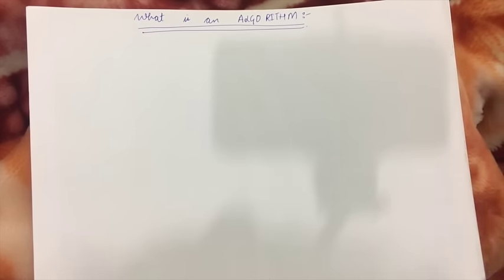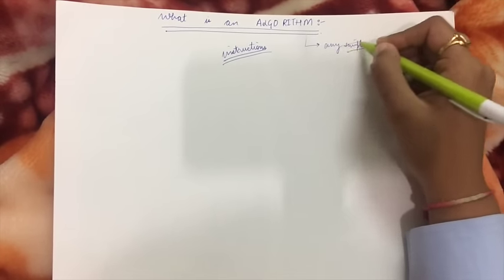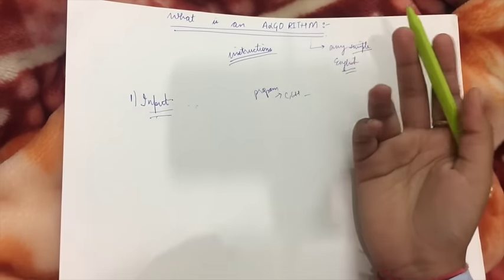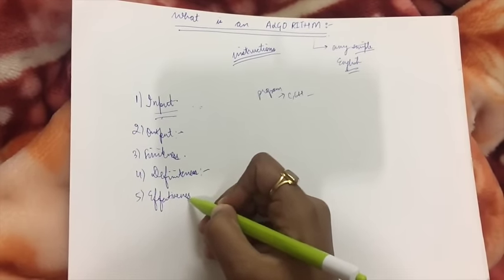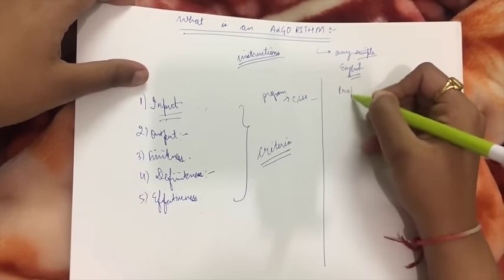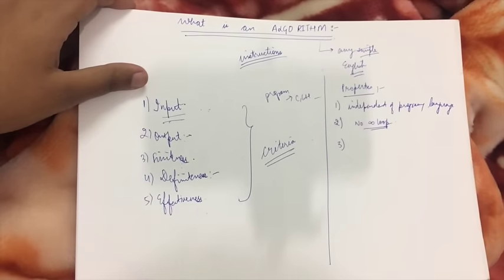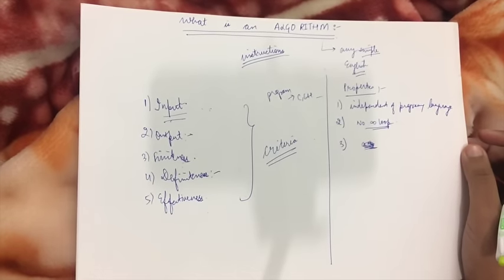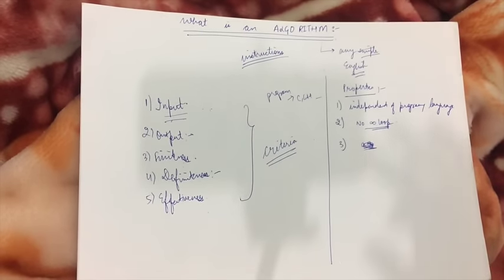Introduction | What is algorithm | Criteria for algorithm